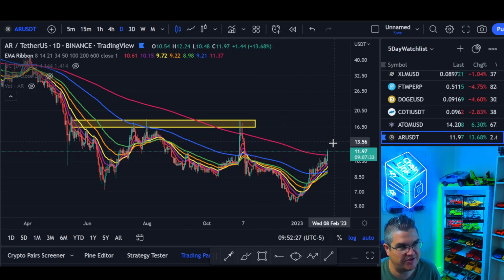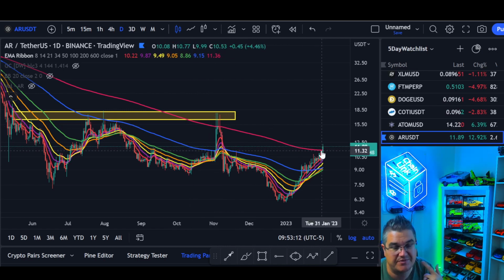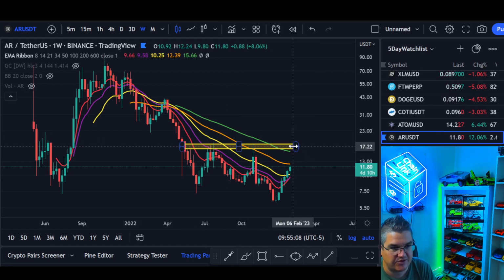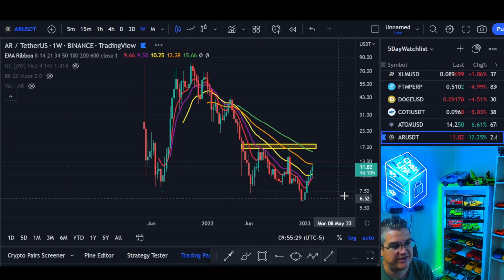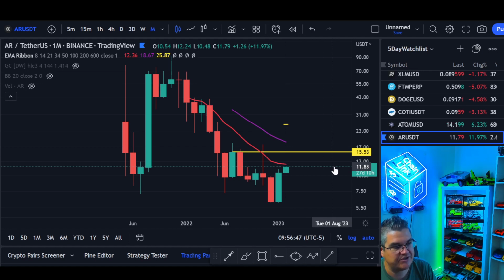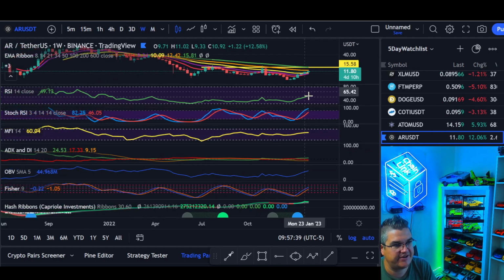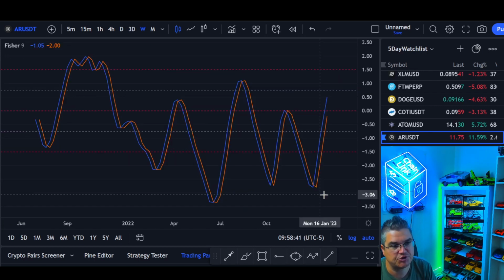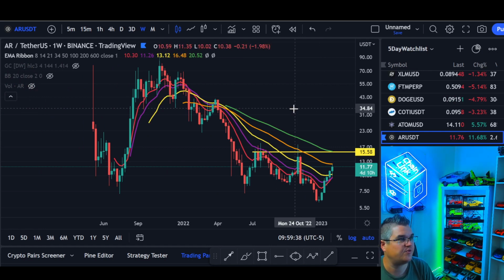ARWEAVE Price Breakout Update? 📈 Resistance levels 🚀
ARWEAVE Price Breakout Update! We look at the daily and weekly charts of Arweave price and see where we might be headed next.  When can Arweave turn macro bullish again?  I'm Glad you asked! Let's see what the Arweave price charts are saying today!